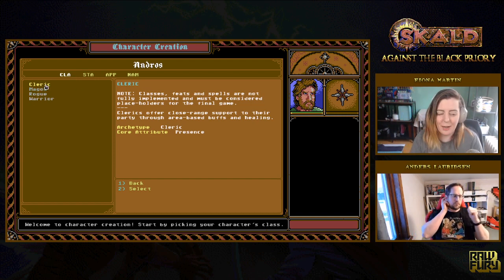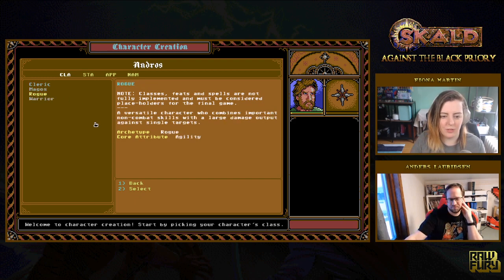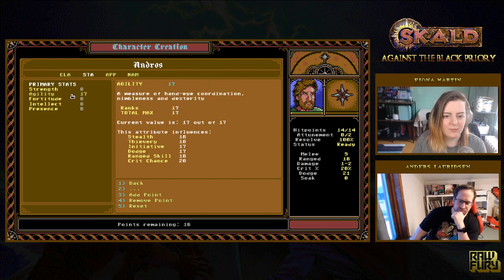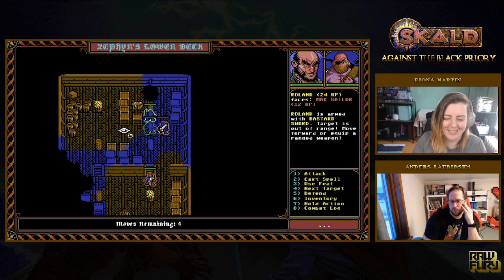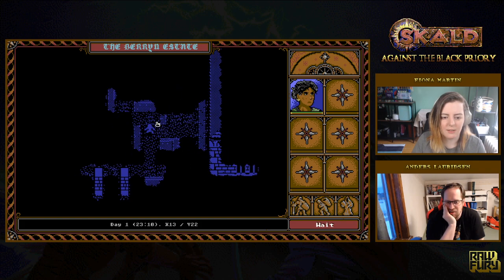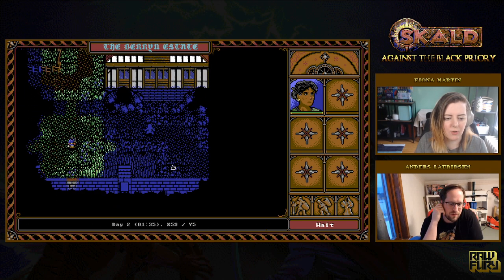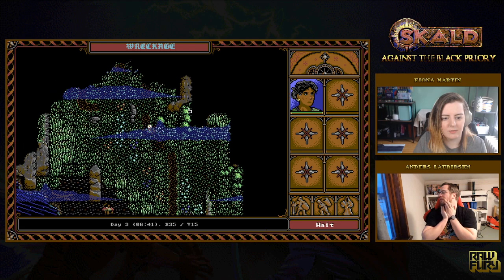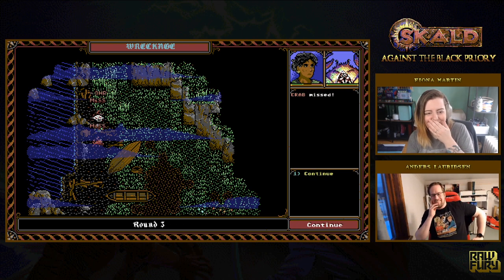Raw Fury Stream 1: A Final Look at the "Old" Skald Demo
A copy of the recent stream with me and Fiona (media manager at Raw Fury)! We play the "old" Skald demo and talk about it and it's upcoming bigger brother.

‘SKALD: Against the Black Priory’ is a retro-style RPG set in a grim-dark fantasy world of tragic heroes, violent deaths and Lovecraftian horror. Explore an engaging branching story mixed with exploration and crunchy tactical, turn-based combat that will engage RPG fans, old and new.